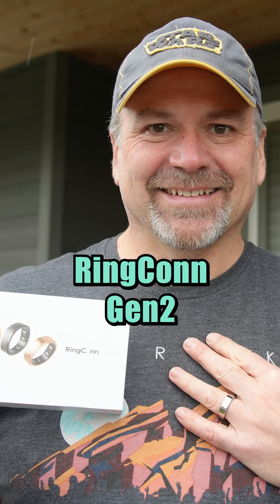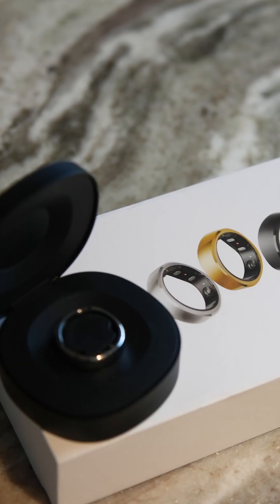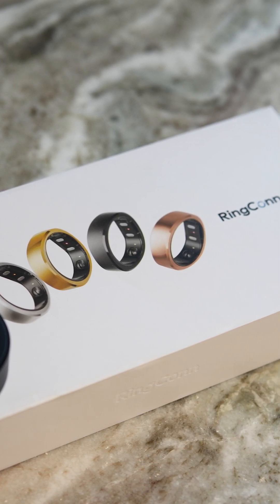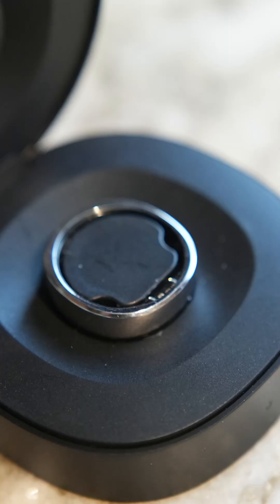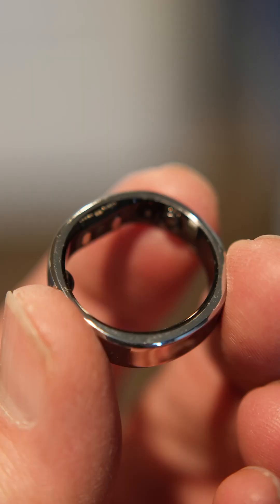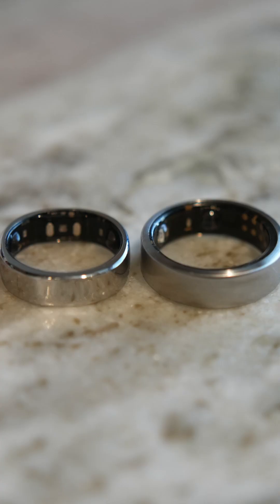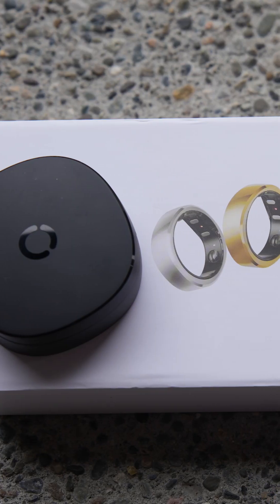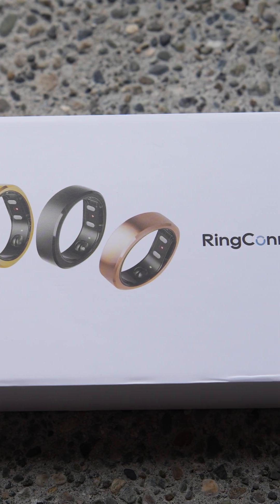RingConn Gen 2: Subscription free sleep apnea smart ring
If you don't want to be locked into a monthly subscription fee, but want a smart ring to help monitor your sleep, heart rate, and activity then the RingConn Gen 2 ring is clearly one to consider. It even has the capability to detect possible sleep apnea conditions.

Watch now to find out if the RingConn Gen 2 is the best smart ring of 2025! 💪